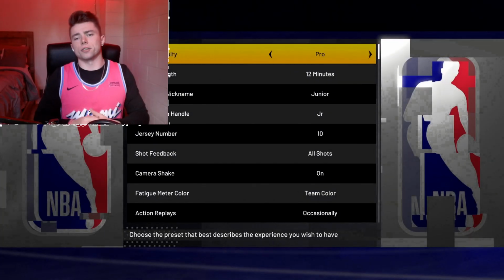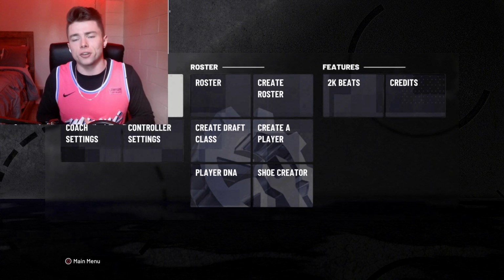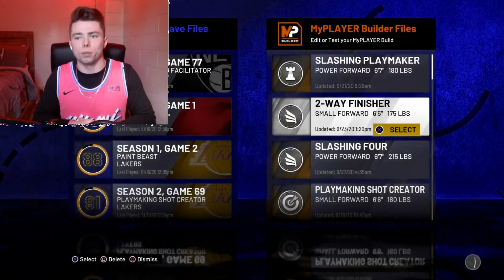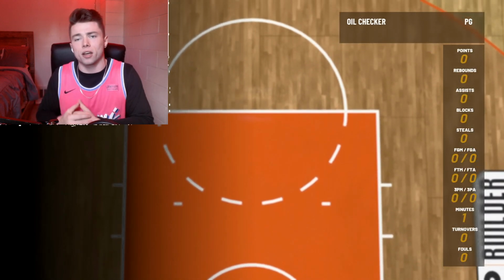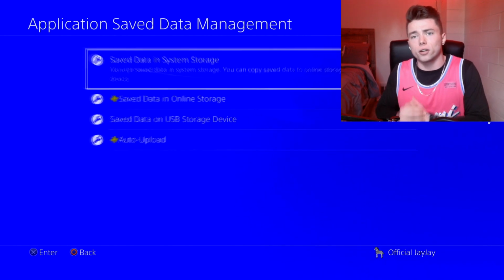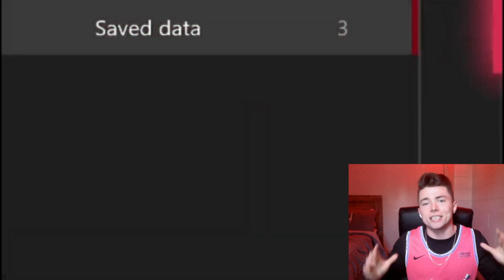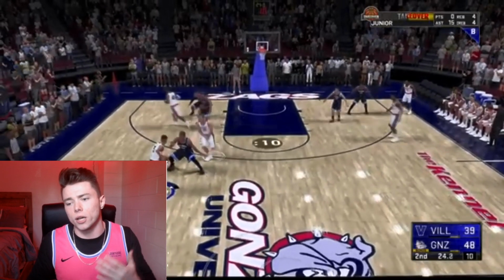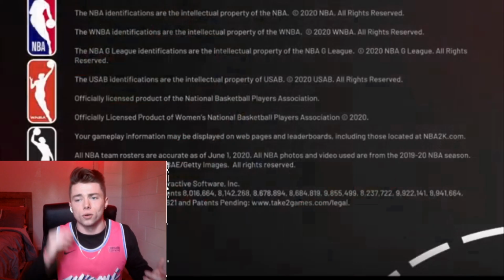NEW NBA 2K21 BADGE GLITCH! HOF BADGE GLITCH 2K21 is the MOST OVERPOWERED BADGE GLITCH in NBA 2K21!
The best NBA 2K21 BADGE GLITCH 2k21 is the NBA 2K21 BADGE GLITCH that gets the best badge glitch 2k21 ever, use this best BADGE GLITCH in NBA 2K21if you want HOF BADGE GLITCH 2K21 then make sure to spam this BADGE GLITCH!

● PSN ID - JJ2KYT